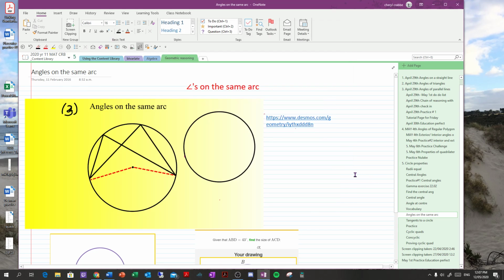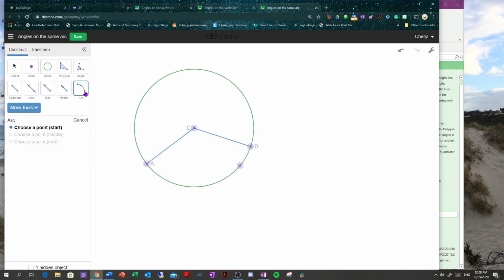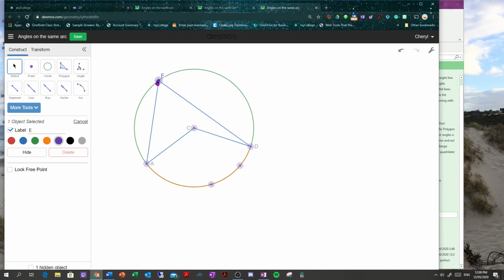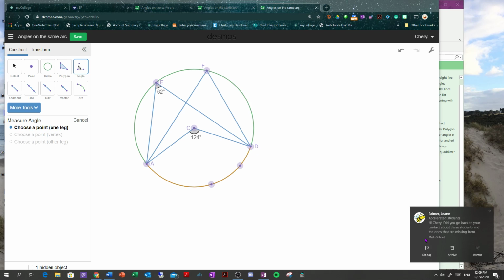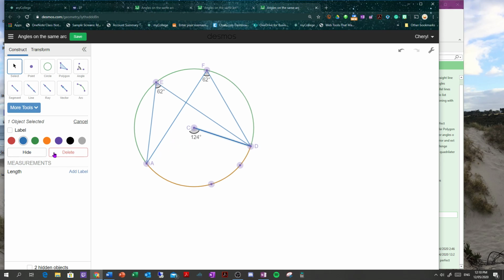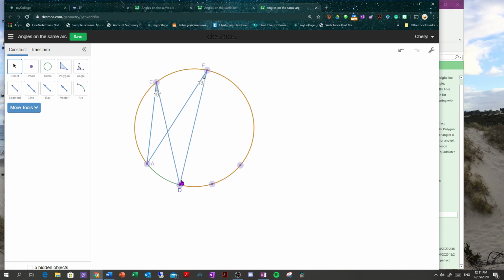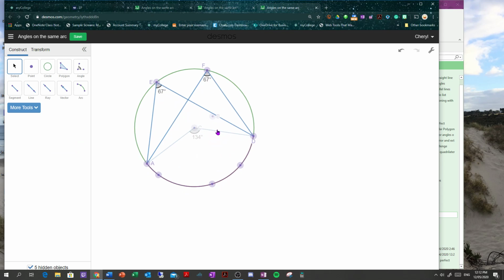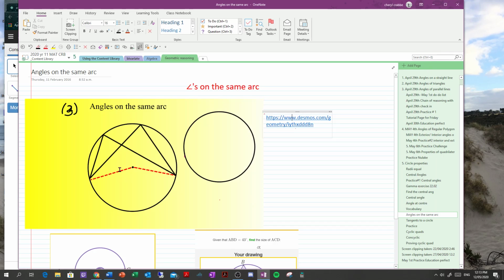Angles on the same arc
level 1 geometry